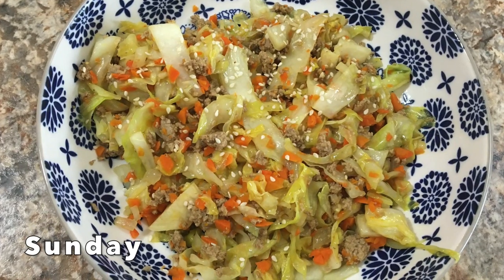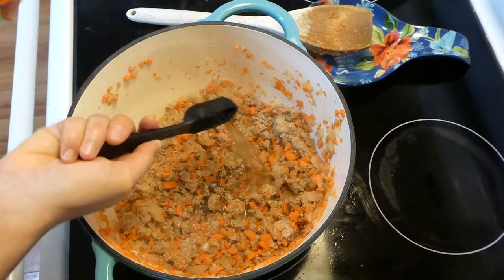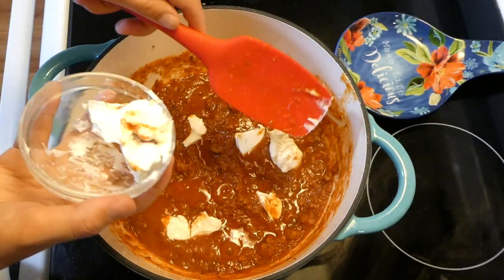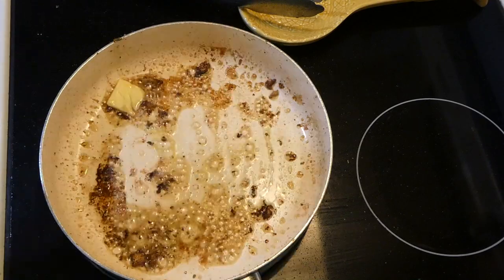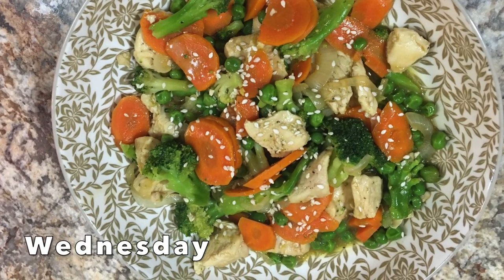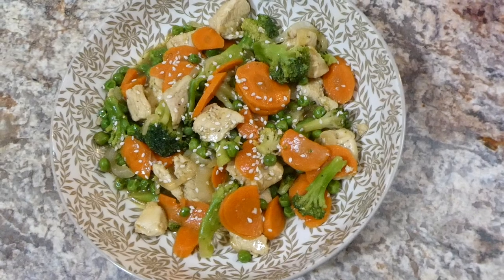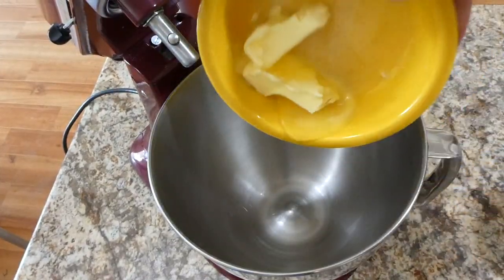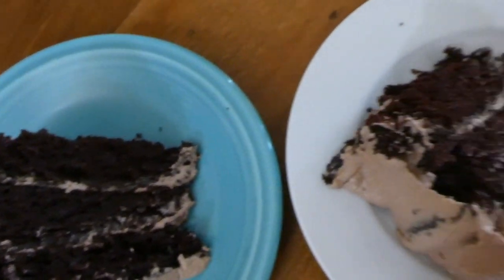WHAT’S FOR DINNER? | *5* Easy Meals You Can Make Tonight! | Julia Pacheco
What’s For Dinner? Weeknight meal ideas Simple recipes!
Hey y’all welcome to my new What’s For Dinner? These are meals I made this past week! I hope you enjoy!

whats for dinner, whats for dinner healthy, whats for dinner tonight, family meals tasty, Julia Pacheco, What should I make for dinner tonight? 30 minute dinner recipes, quick dinner ideas, food network, cooking channel, food network full episodes, food network recipes, food network rachael ray, food network pioneer woman, cooking channels on youtube, cooking channel full episodes, family meals on a budget healthy, family meals on a budget, whats for dinner this week